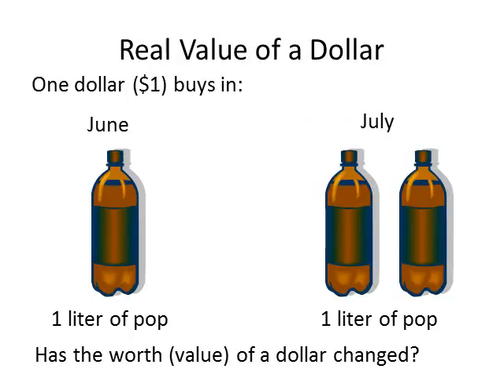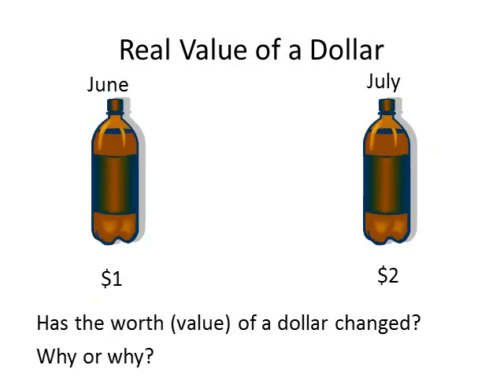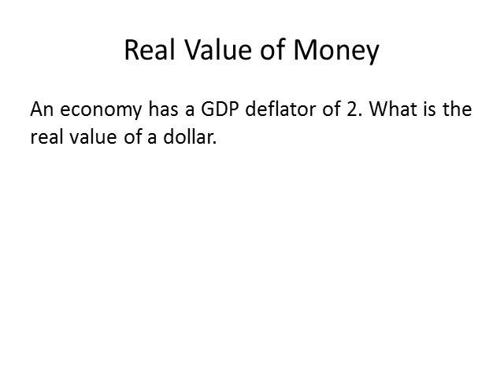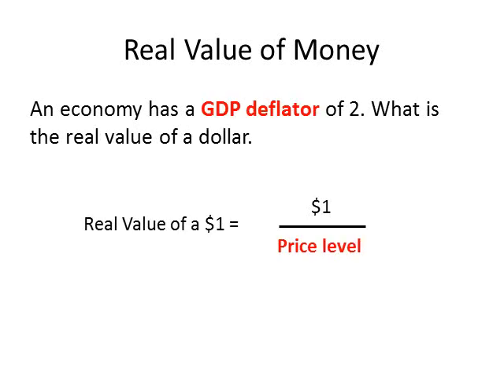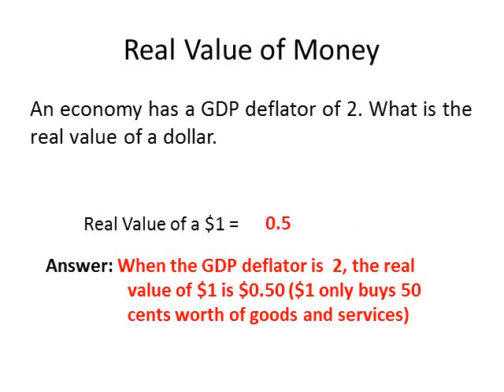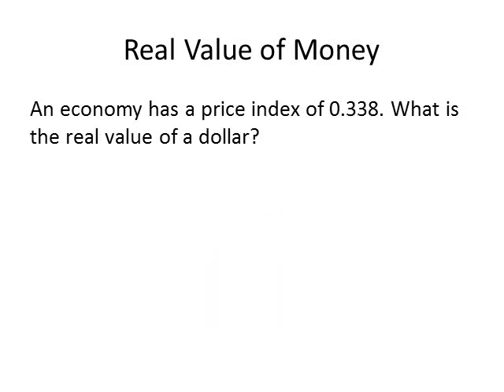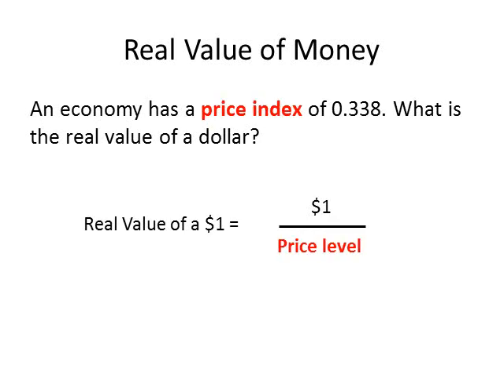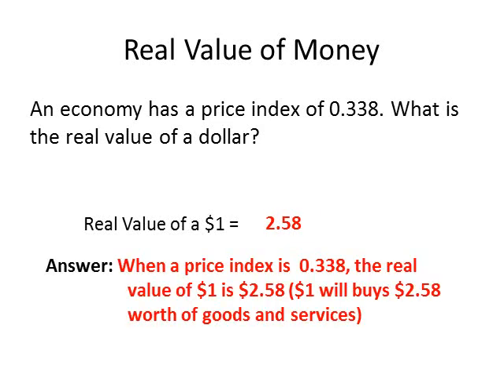How much is a dollar worth.wmv